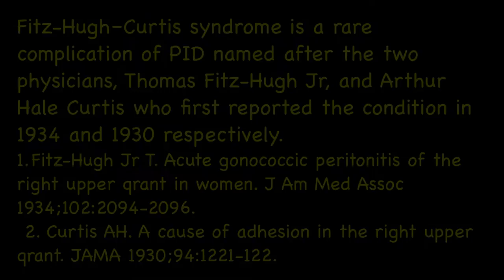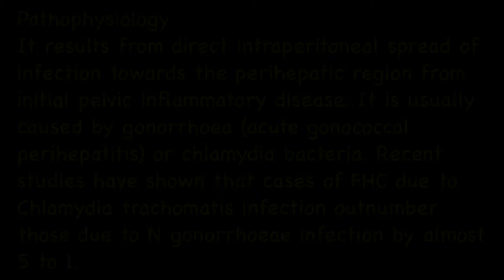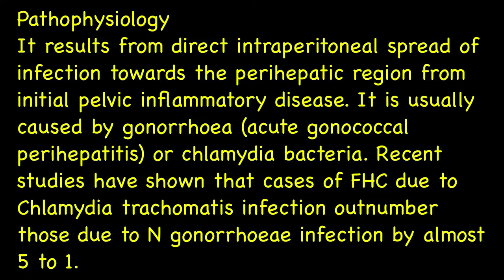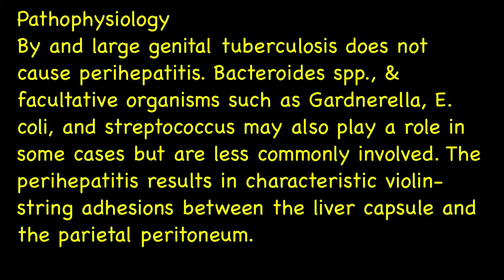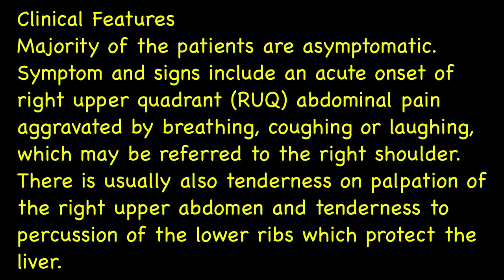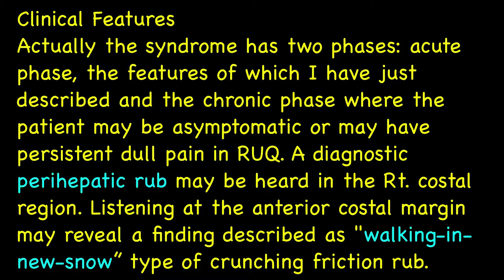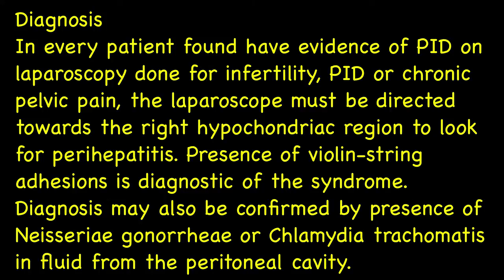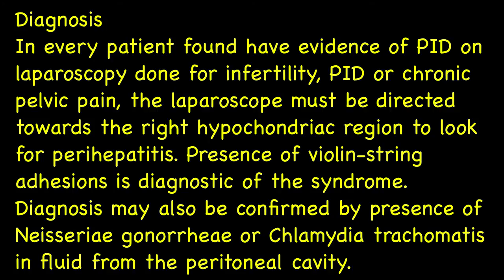Fitz Hugh Curtis Syndrome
This HD describes Fitz Hugh Curtis syndrome seen in pelvic inflammatory cases.